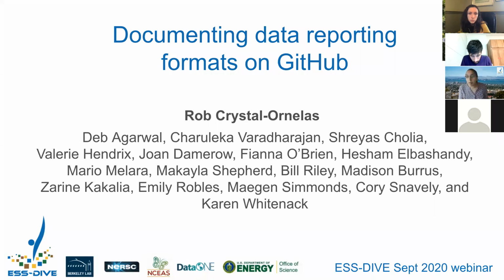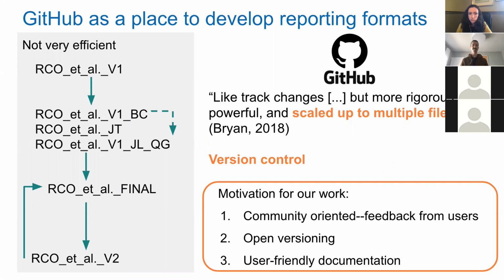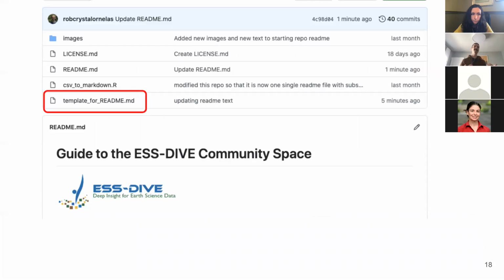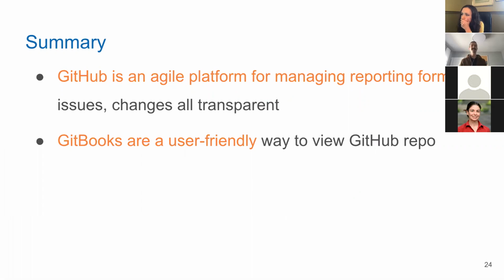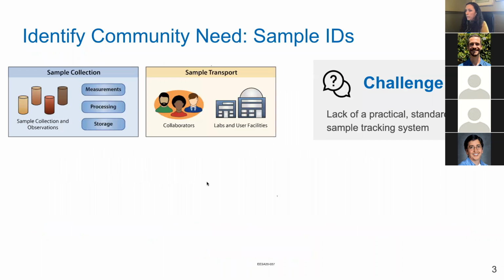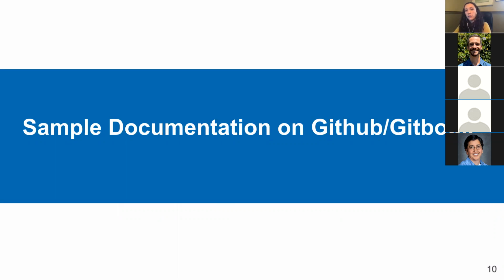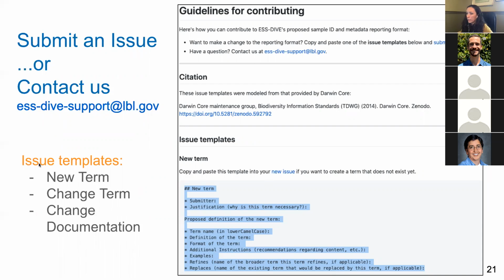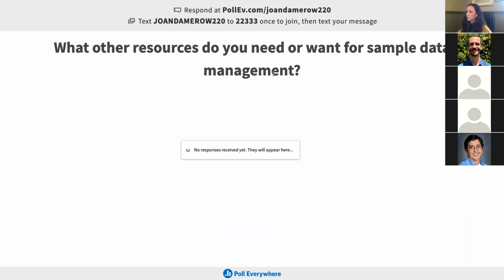ESS-DIVE Monthly Webinars: September 2020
Our September webinar features two presentations on our new Github Community Space, and the documentation of ESS-DIVE’s sample ID and metadata reporting format.

ESS-DIVE postdoc Rob Crystal-Ornelas provides a virtual tour of our new ESS-DIVE Community Space on GitHub and demonstrates how to view and provide feedback on reporting formats using the GitHub web-interface. Postdoc Joan Damerow discusses ESS-DIVE’s updated reporting format for sample IDs and metadata to describe sample collection and highlights updates that address ESS sample characterization, tracking and linking related information to samples.

To learn more about the ESS-DIVE community funded projects and standards development, please

For more information about the ESS-DIVE repository, visit our